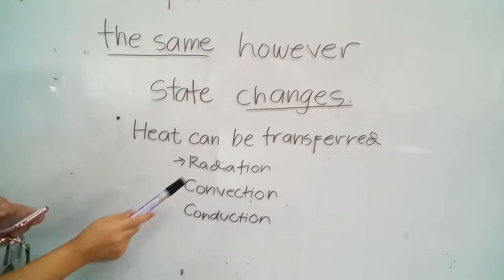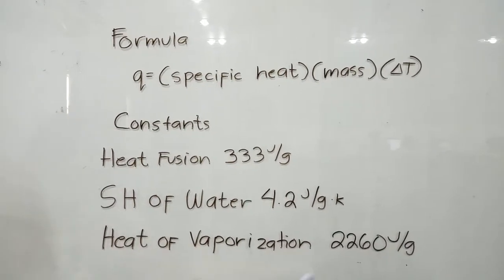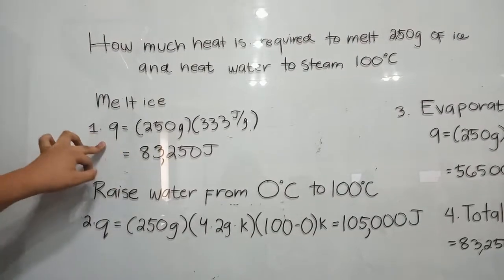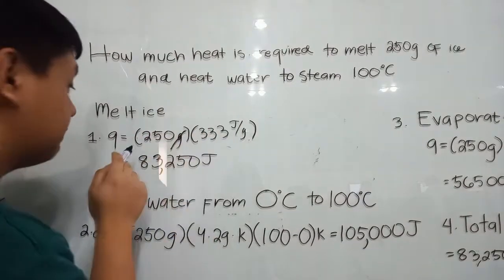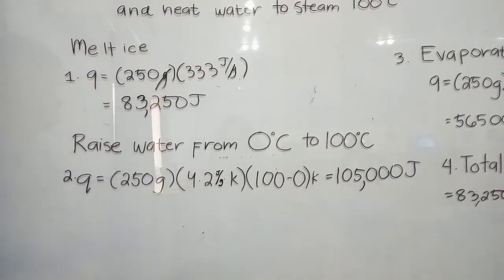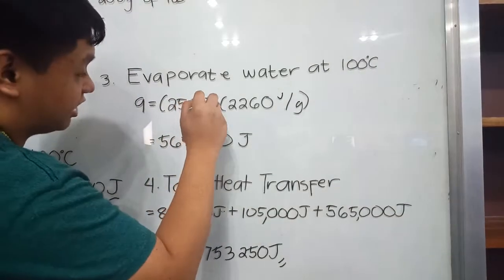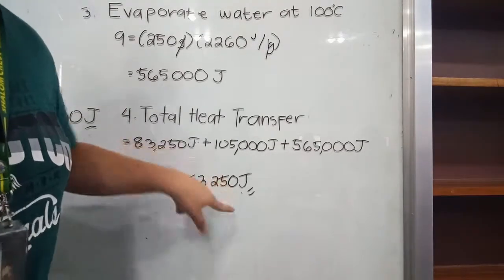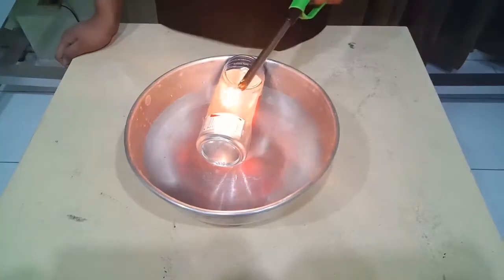Heat Transfer: Problem Solving and Experiment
Group Members:
Geral, Prince Ian L.
Mercado, Jasmin Andrea
Tanco, Maria Victoria Louise